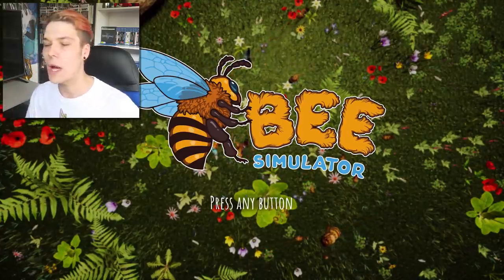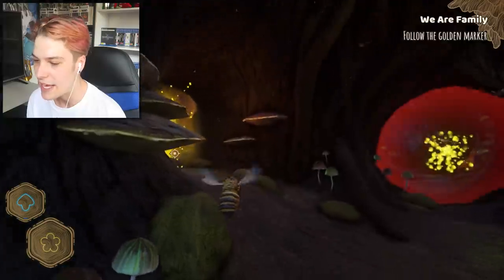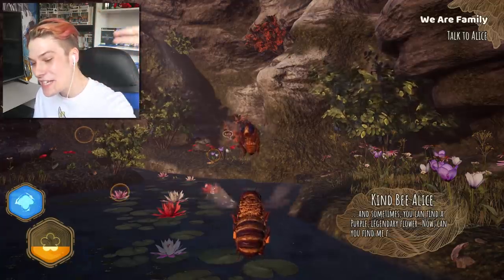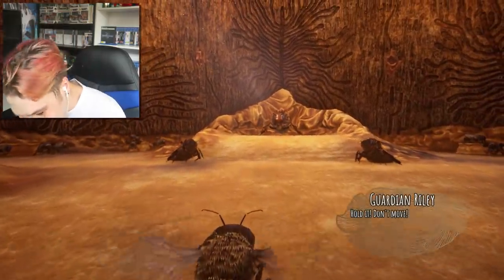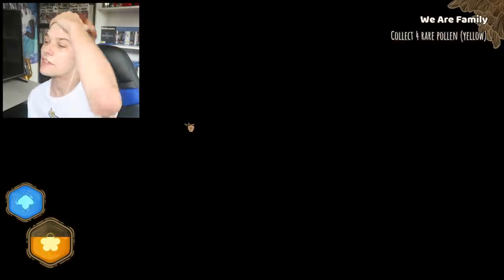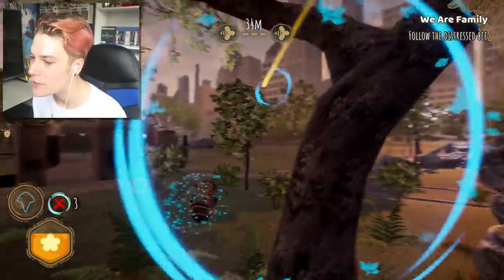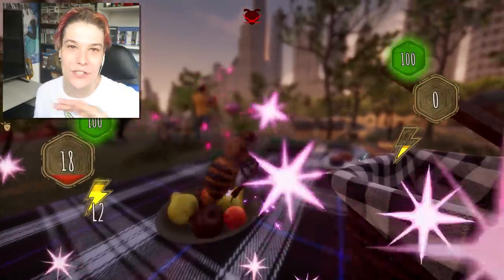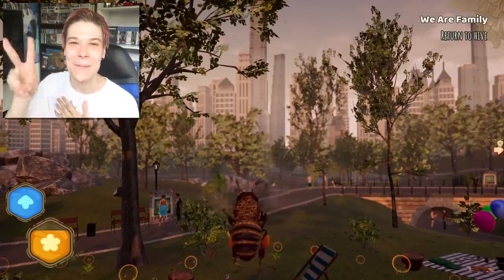Experiencing Life as a Bee - Bee Simulator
it's a warzone out there for those bees.